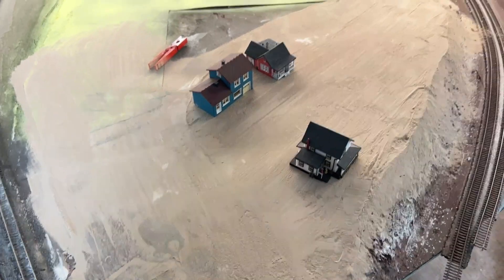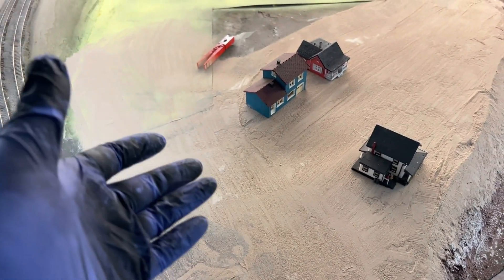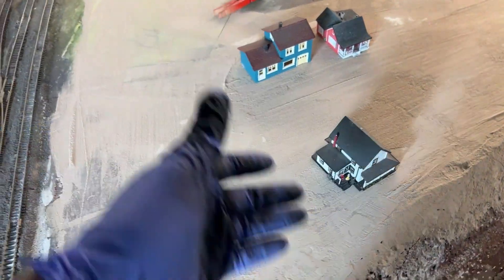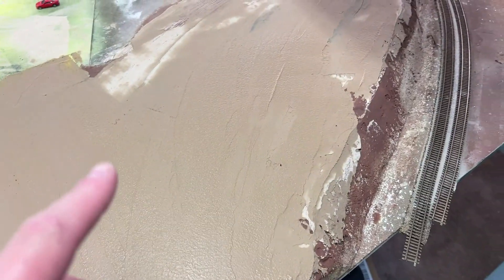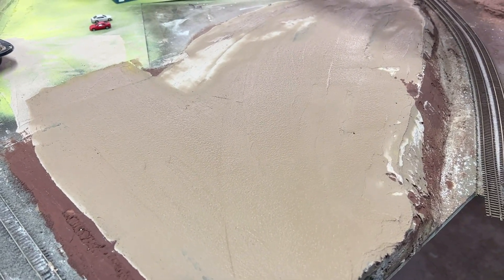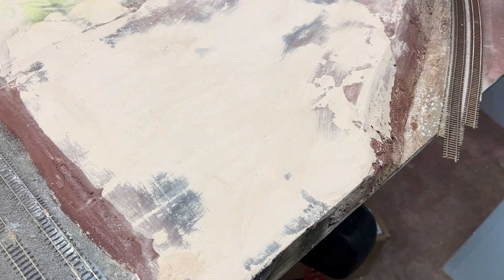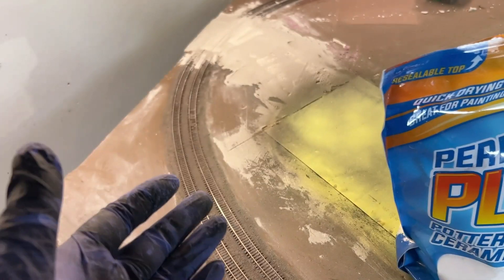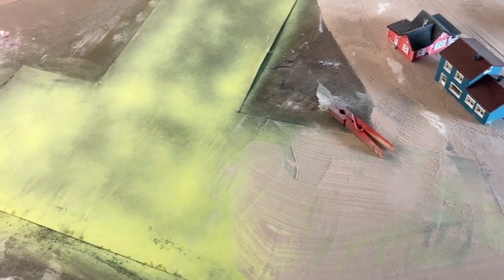Unsanded Tile Grout for Streets and Dirt | N Scale Layout Build | 2023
I am trying unsanded tile grout for the first time on the layout.  Once painted with acrylic paint, it forms a fairly hard surface.